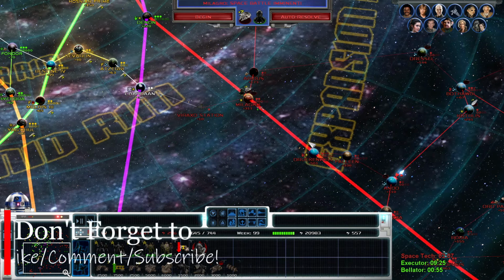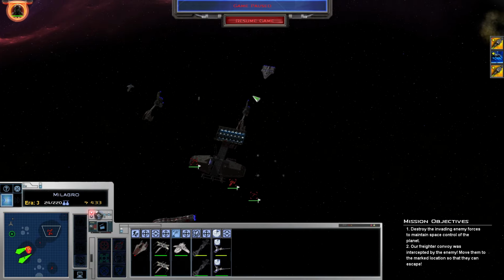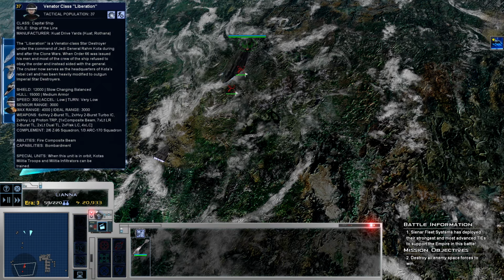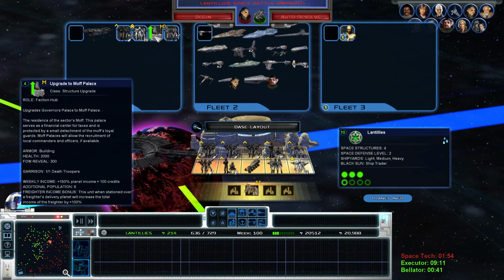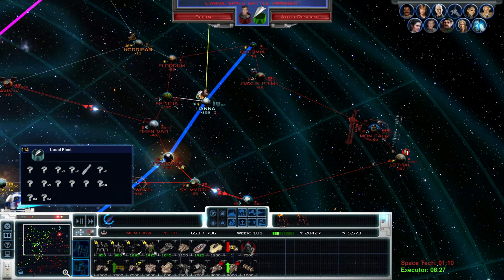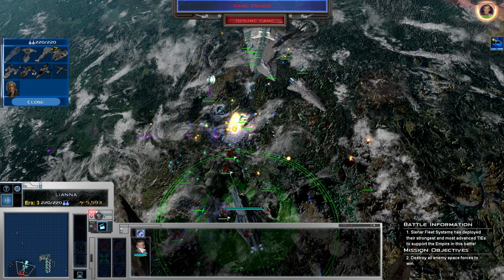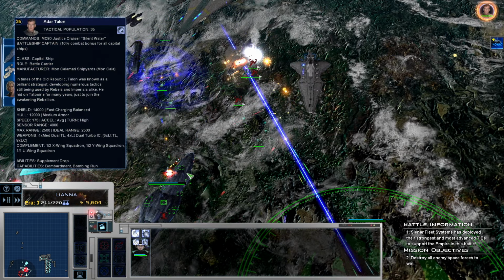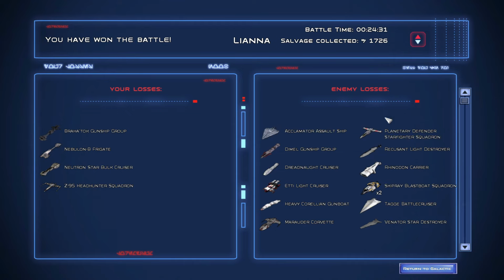[CRITICAL Battles!!] Star Wars Empire at War (AOTR Mod) Rebellion S4 Ep51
The 2.11 version of the  Awakening of the Rebellion (AOTR) mod has been released! Awakening of the Rebellion is one of, if not the BEST mods for Star Wars Empire at War! Awakening of the Rebellion is an overhaul mod for the classic Star Wars Empire at War RTS. The mod overhauls the games ground battles, space battles, economics, event system, and more. It’s almost like it’s a whole new game. In this playthrough, we’ll be playing as the REBEL ALLIANCE attempting to free the galaxy from the evil GALACTIC EMPIRE and the BLACK SUN criminal organization! Will we succeed? or will the Empire’s ironfist rule the galaxy? Watch to find out! The 2.11 version of the Awakening of the Rebellion mod’s main focus is the overhaul of the galactic map.

00:00 Attacked by Two Bellators!
17:04 An Ill Fated Attack!
27:44 Securing our Flank!
42:48 Once More Into the Breach!

Awakening of the Rebellion Mod (via steam):
AotR is a complete overhaul mod for Forces of Corruption. Inspired by the old RTS, Star Wars: Rebellion, AotR adds many features from this game and other titles, including a more in-depth mission system, tech system, and many new units! We are proud to present improved tactical combat in space, ground and galactic combat, and have also substantially improved upon the graphics of the base game. Immerse yourself in the Galactic Civil War era as the fledgling Rebellion, the oppressive Empire, or the opportunistic Black Sun pirates. This mod is not for the faint of heart and will test your RTS skills with a completely overhauled AI and set of difficulty levels.